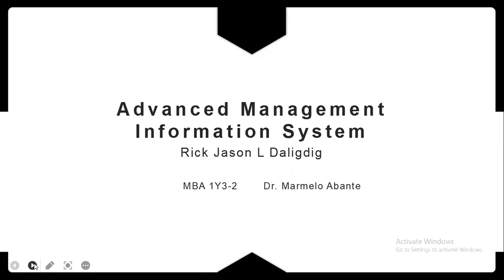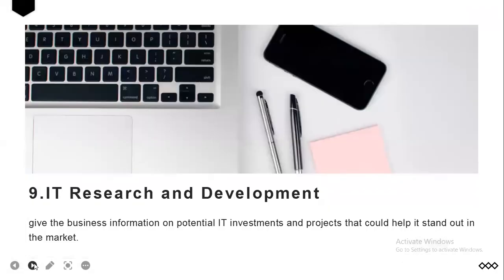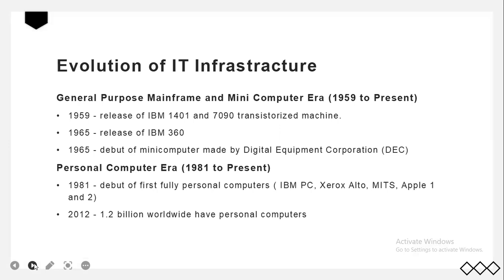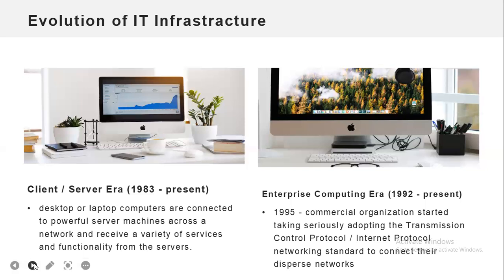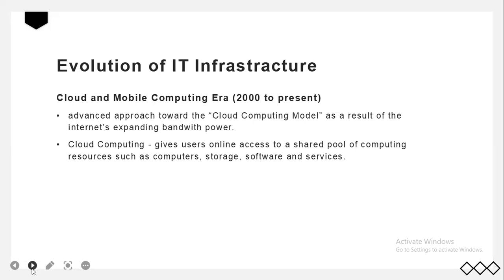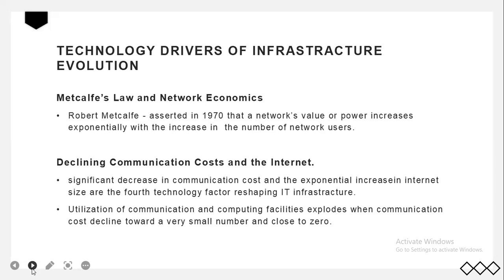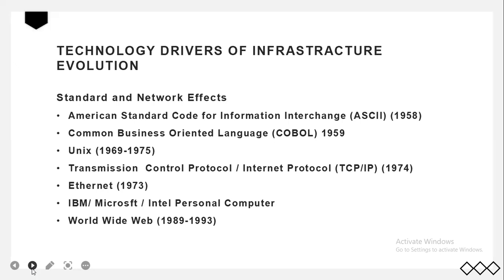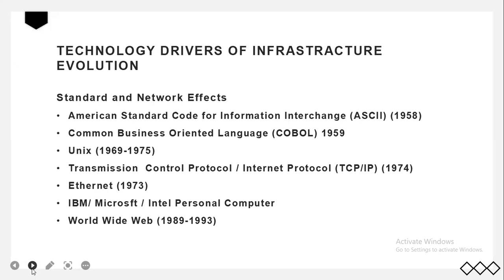5-1 Emerging Technologies and IT Infrastructure